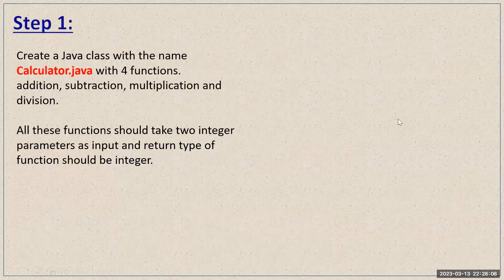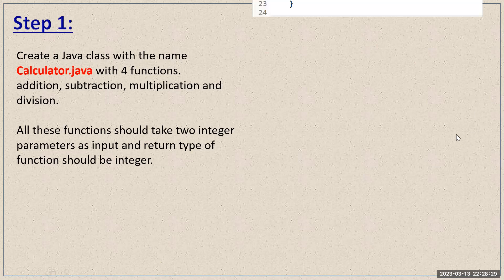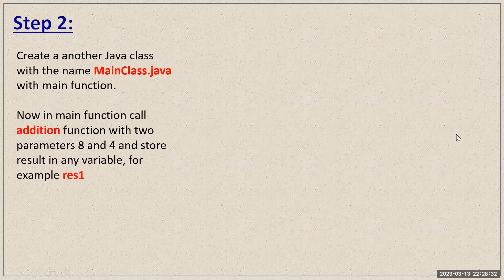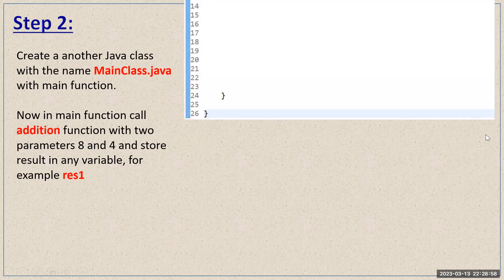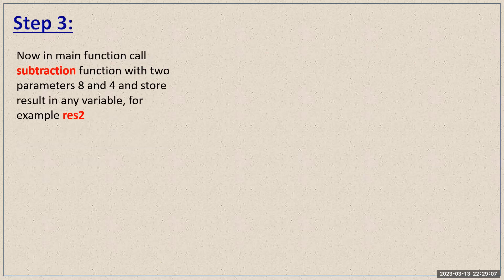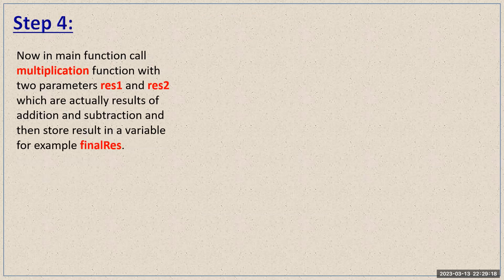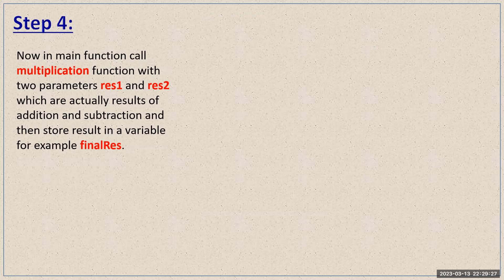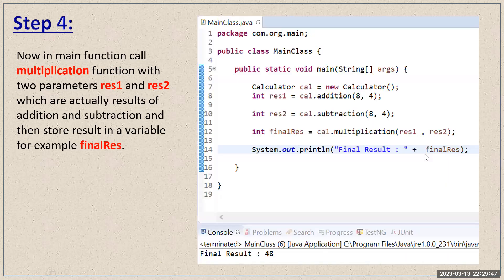Java Assignments for Beginners (Assignment - 1) | Pradeep Nailwal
These Java Assignments will help you in developing confidence in Java coding.